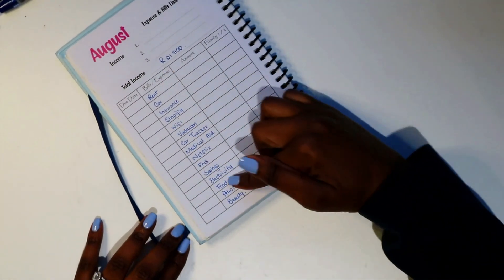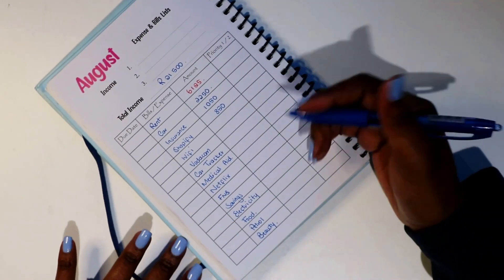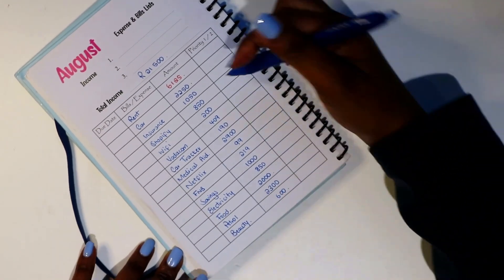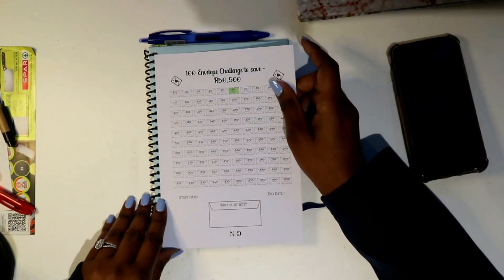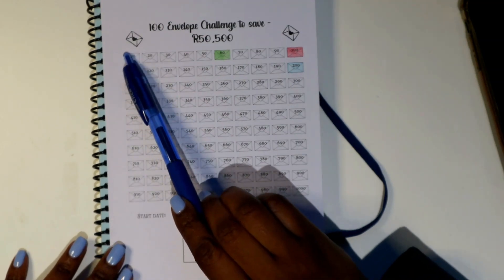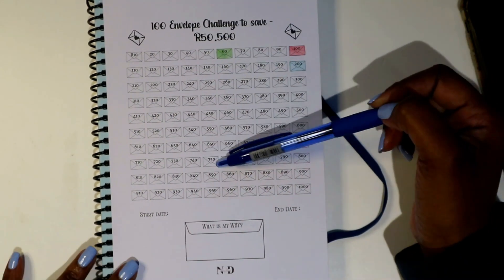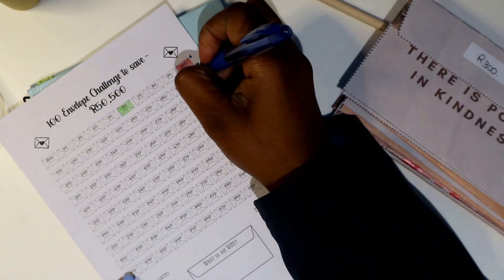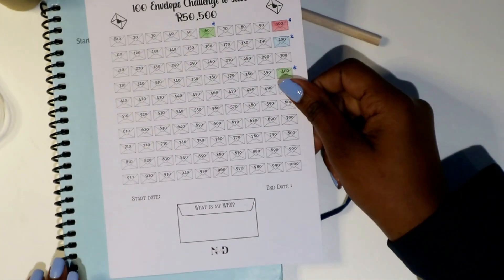✍ AUGUST 2022 BUDGET WITH ME : THE 100 ENVELOPES SAVINGS CHALLENGE EXPLAINED & HOW TO SAVE R50k?